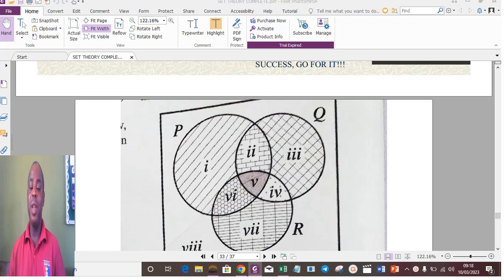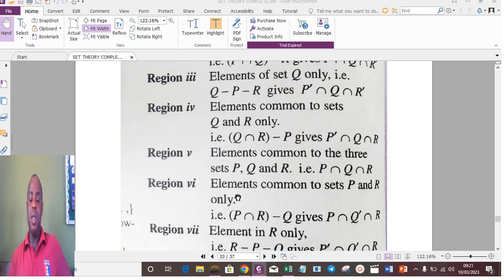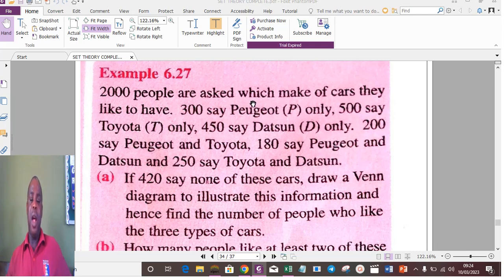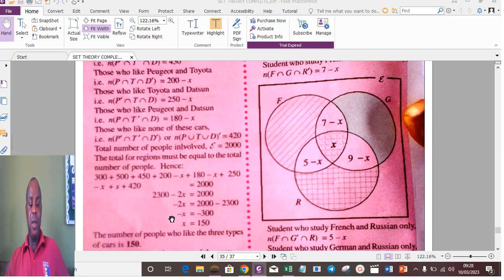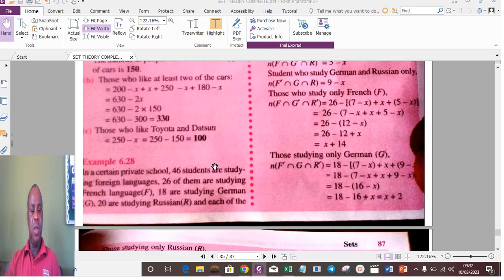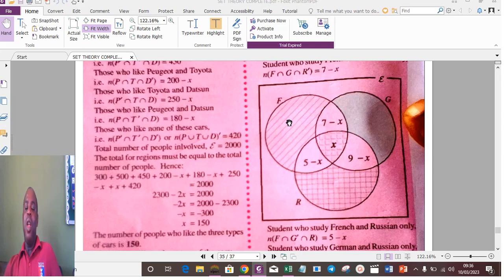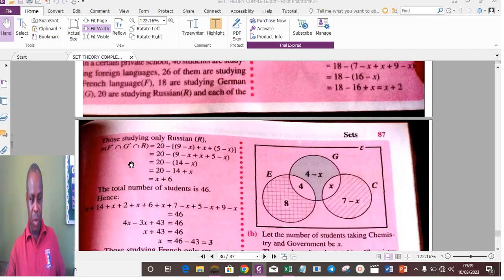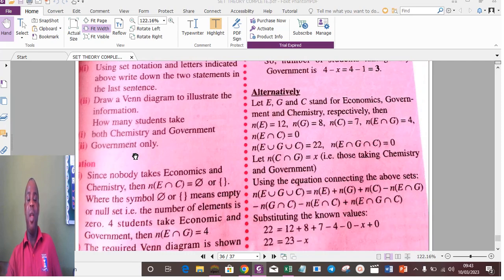VENN DIAGRAMTHREE CIRCLES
THIS VIDEO EXPLAINS CLEARLY HOW TO SOLVE PROBLEMS INVOLVING VENN DIAGRAM WITH THREE CIRCLES.